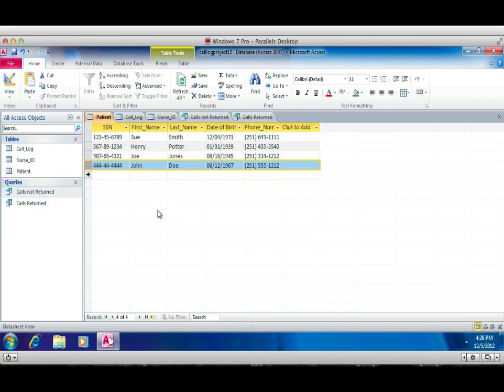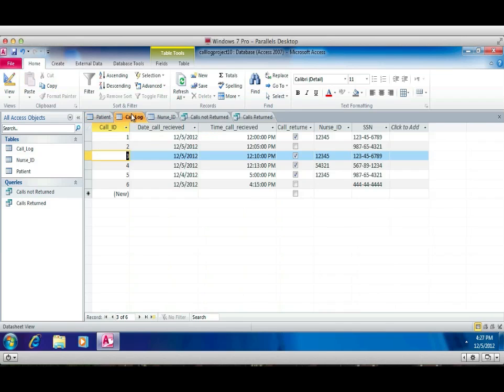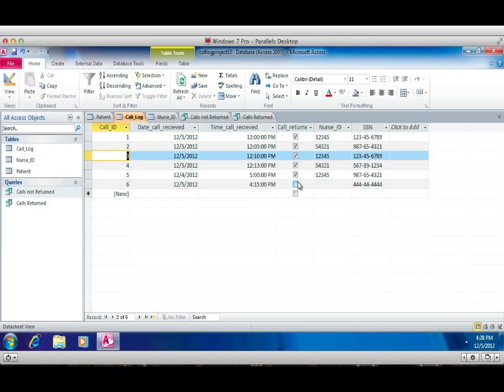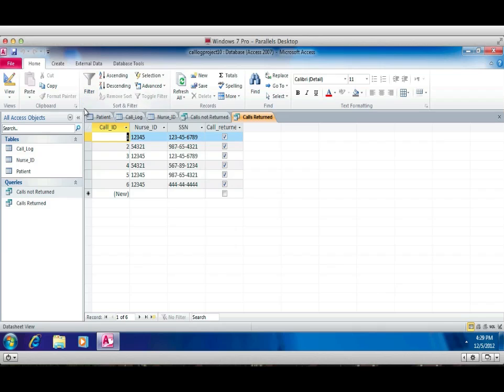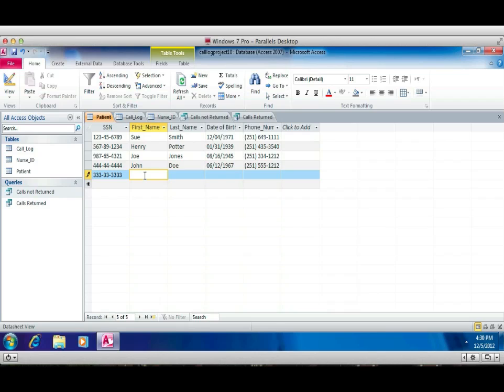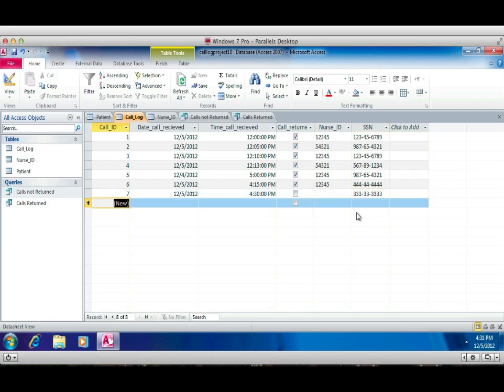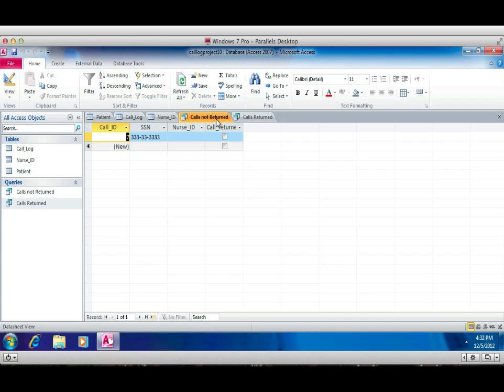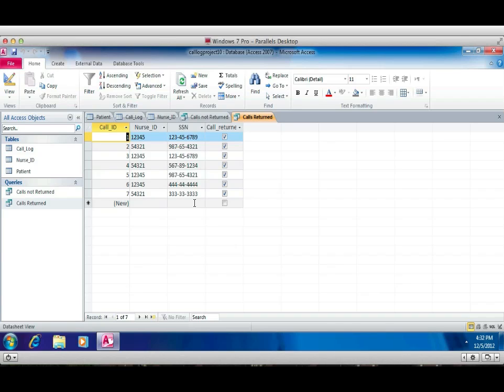Health Informatics - Triage Call Logging Database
ISC 455 - Fall 2012
University of South Alabama
Final Health Informatics Project